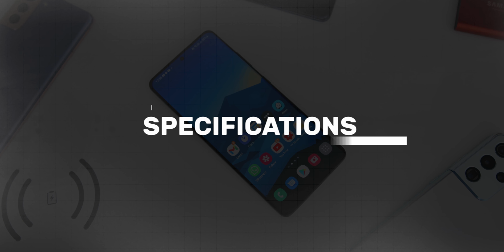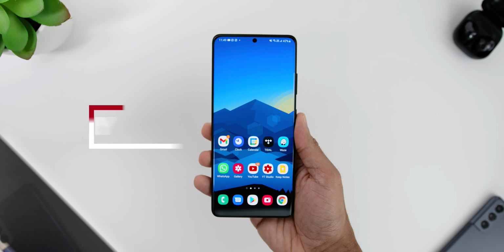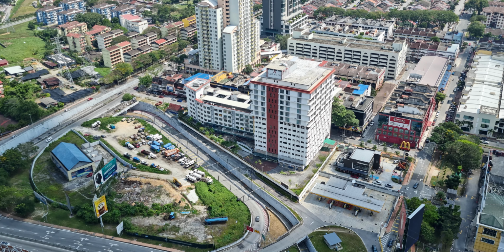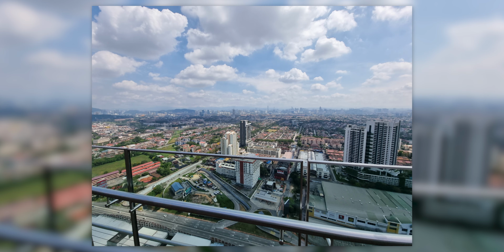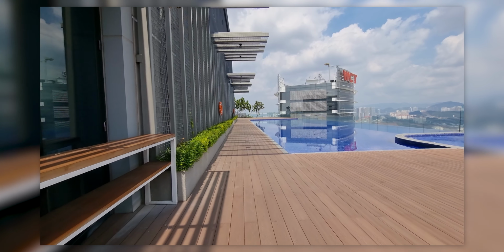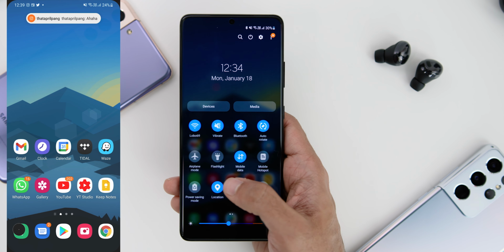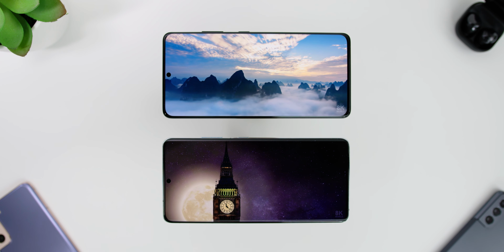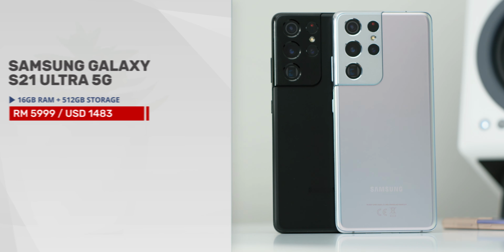Is The Samsung Galaxy S21 Ultra 5G Really "Ultra"? : Full Review And All Your Questions Answered! 💯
In this video, I will answer all the questions that you've asked in my first impressions video and I will share with you everything that you need to know about the Samsung Galaxy S21 Ultra 5G E after using it for a week and I will give you a definite answer on who is the ITEM is for and whether or not it is worth it

Timecode
Intro - 0:00
Specs - 0:38
Build Quality - 1:27
Display - 2:37
Cameras - 4:00
Audio Quality - 10:10
Software - 11:03
Battery - 12:47
Gaming - 13:56
Price - 14:59